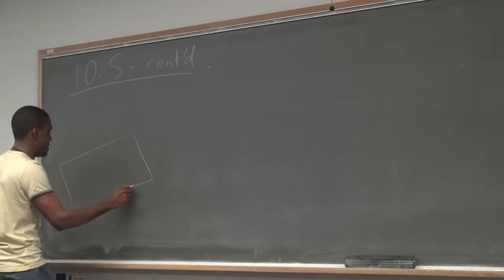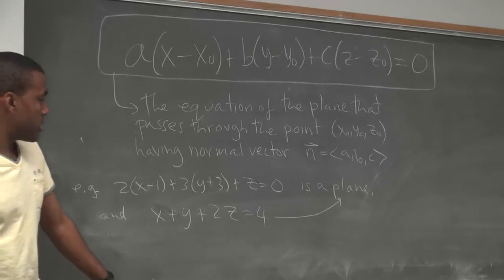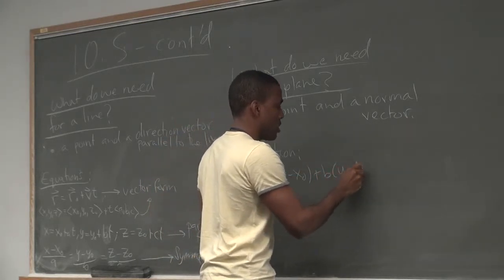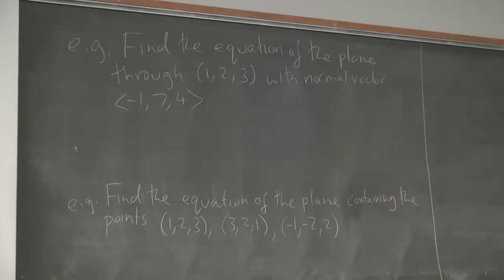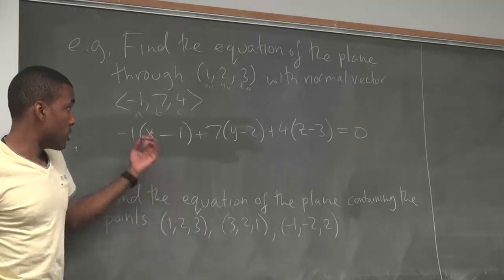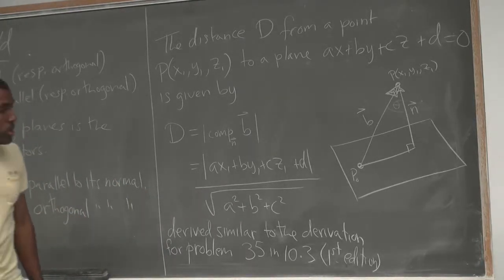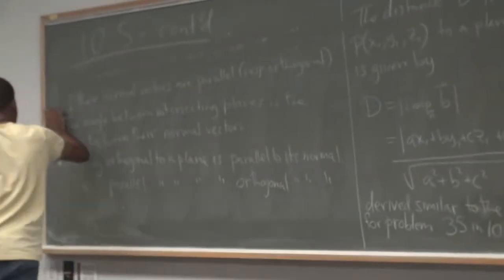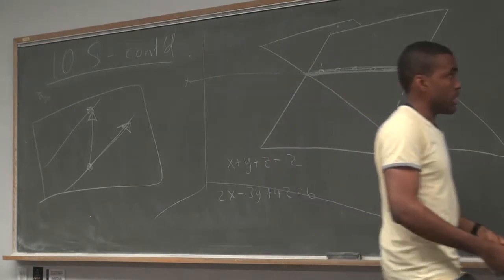calc203 lecture 05 pt 2